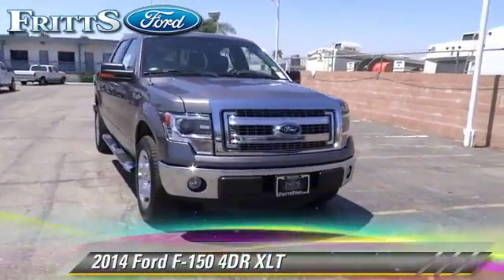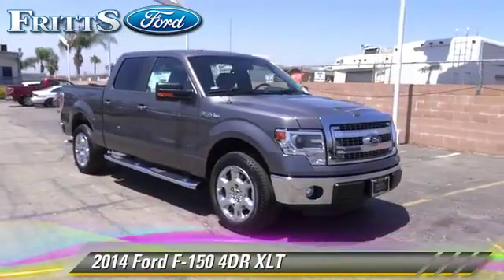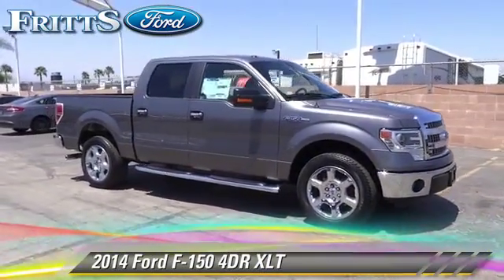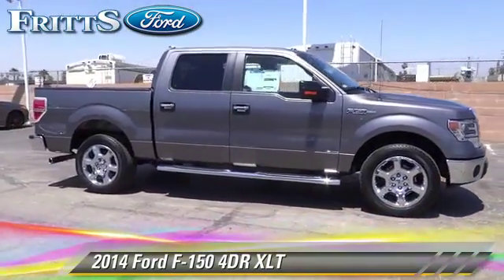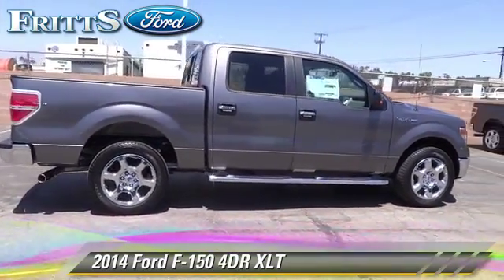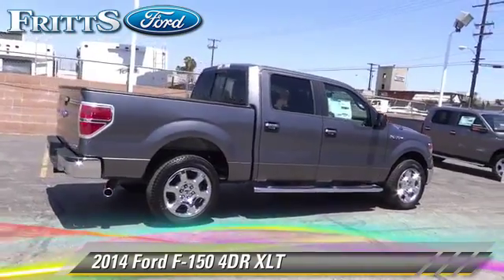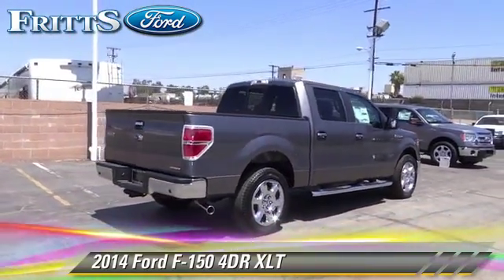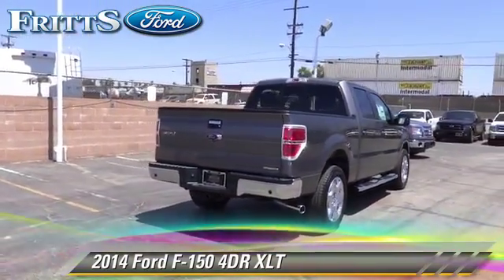New 2014 Ford F-150 XLT - RIVERSIDE, CORONA, SAN BERNARDINO, MORENO VALLEY, FONTANA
Fritts Ford

2014 Ford F-150 4DR XLT

Color: GRAY
Transmission: AUTOMATIC
Miles: 50
VIN: 1FTFW1CF8EKD39468
Stock: 42434

This vehicle features: ABS, AIR BAGS, AIR CONDITIONING, AM/FM STEREO, AUTOMATIC STABILITY CONTROL, BACK UP CAMERA, BLUETOOTH, BLUETOOTHKEYLESS ENTRYPROJECTOR BEAM HEADLAMPSSTEERING WHEEL AUDIO CONTROLSSYNC, CENTER CONSOLE, CHILD SAFETY LOCKS, COMPACT DISC PLAYER, CRUISE CONTROL, CUP HOLDERS, CURTAIN AIR BAGS, DUAL FRONT AIR BAGS, FOG/DRIVING LAMPS, KEYLESS ENTRY, LEATHER, LEATHER WRAP STEERING, OUTSIDE MIRROR DIRECTIONAL SIGNAL, OVERHEAD AIRBAG, POWER DOOR LOCKS, POWER SEAT, POWER STEERING, PROJECTOR BEAM HEADLAMPS, RADIO DATA SYSTEM, SECURITY SYSTEM, SLIDING REAR WINDOW, STEERING WHEEL AUDIO CONTROLS, STEP BARS, TILT WHEEL, TINTED GLASS, TRACTION CONTROL

FRITTS FORD, PROUDLY SERVING RIVERSIDE, CORONA, SAN BERNARDINO, MORENO VALLEY, FONTANA, AND SURROUNDING CALIFORNIA LOCATIONS. THIS GRAY 2014 Ford F-150 IS EQUIPPED WITH A ENGINE: 5.0L V8 FFV , AUTOMATIC TRANSMISSION, AND RECEIVES AN ESTIMATED 17 City/23 Hwy MPG.

[DFIN:3:3052066:A:2125:DB6A61B3:ebf68069d9c458a2ec2a6ca590e28c22]